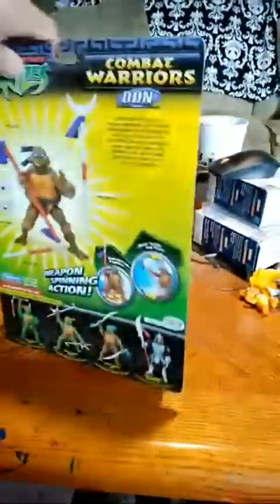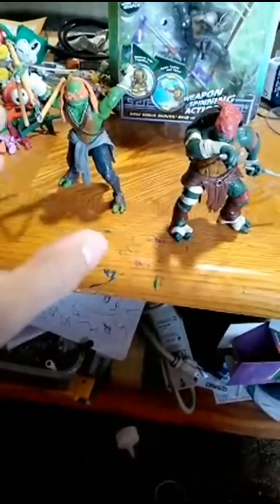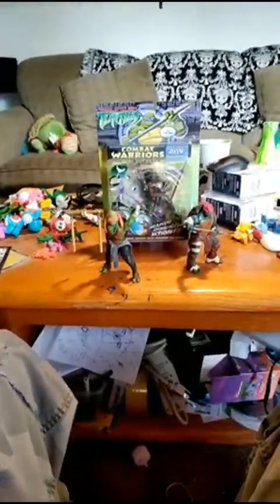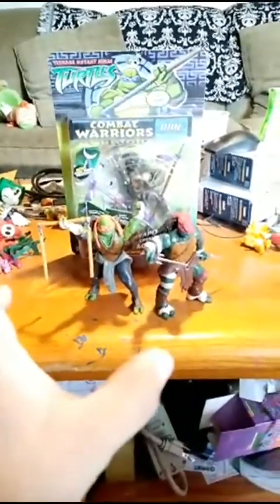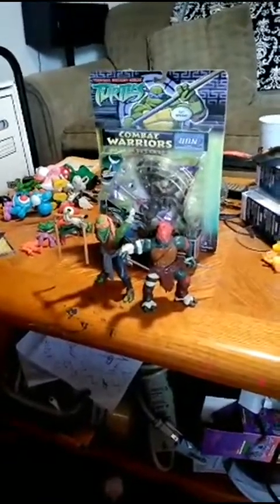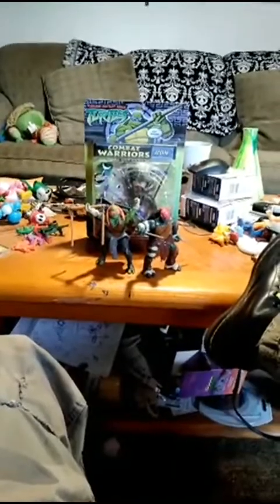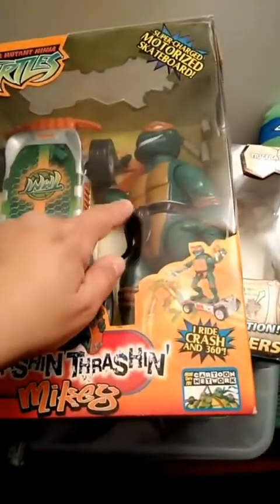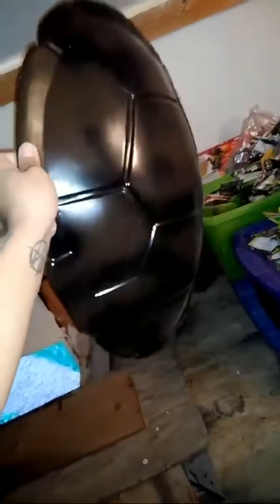(Movie) 2014 Combat Warriors (Shell #822) (live)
Combat Warriors Don 05' & Combat Warriors Raph 05' (Shell #388)